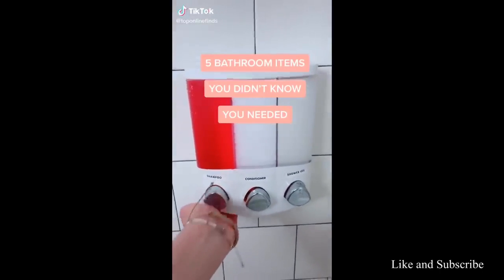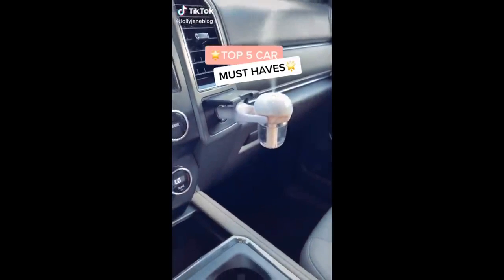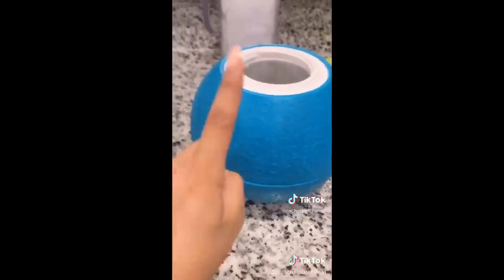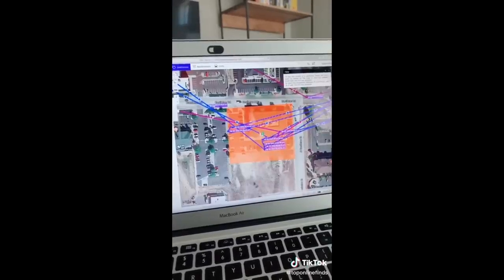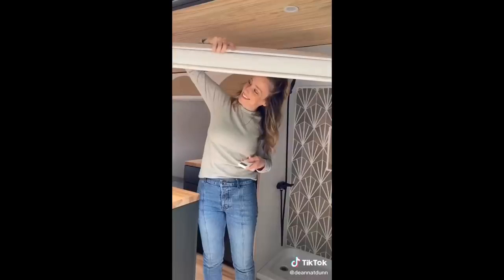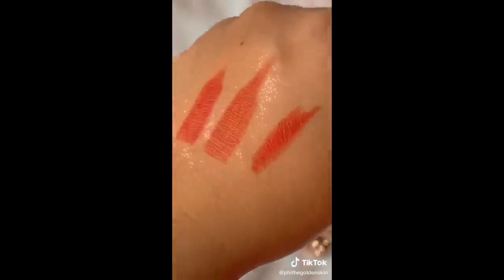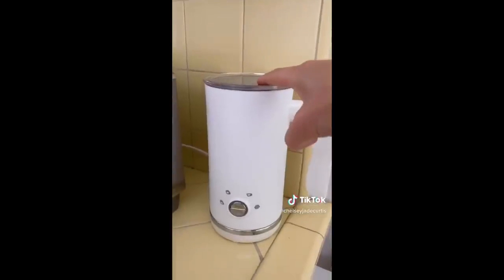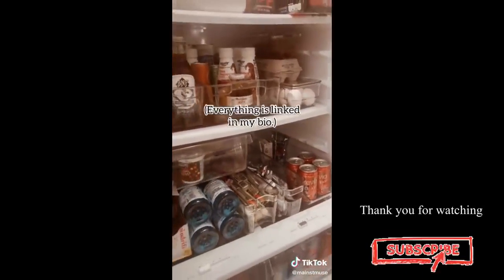😍 Great Amazon Finds You Didn't Know You Needed Until Now | Tiktok Compilation MUST HAVES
😍 Cool Tiktok Compilation of Amazon Finds! 🇺🇸 USA & 🇨🇦 Canada